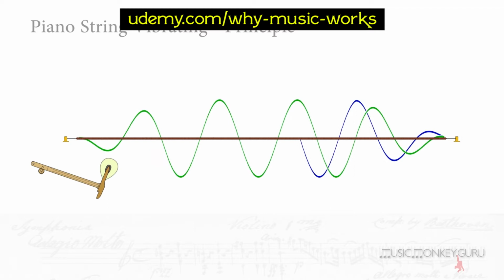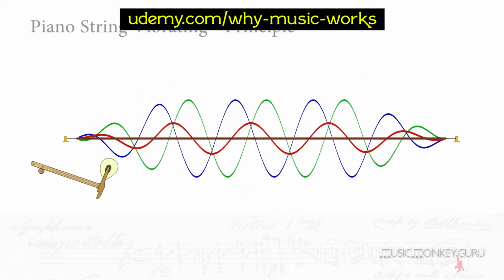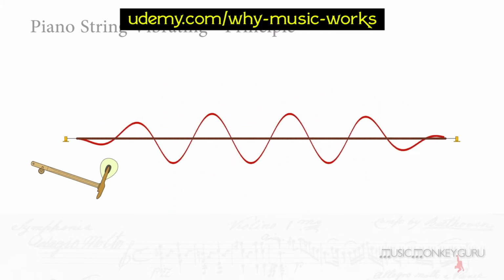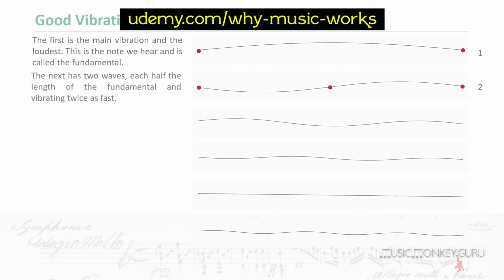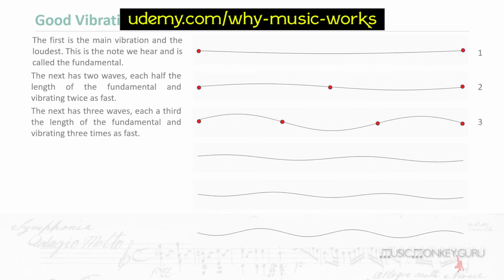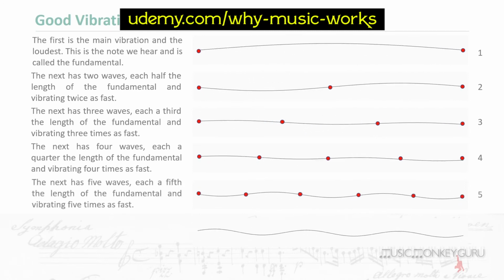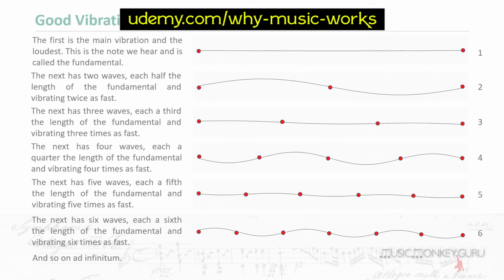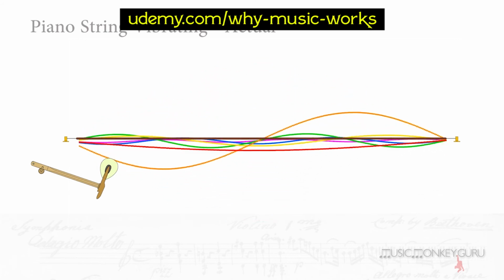Why Music Works: Lesson 3: Good Vibrations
Lesson 3 of my Music Monkey Guru course - Why Music Works - looks a how things vibrate, and particularly how regularly constituted things such as piano or guitar strings vibrate. Here I introduce the concept of harmonics, and in particular, the harmonic Series, which underpins all music harmony.